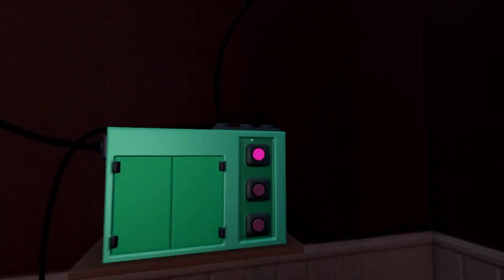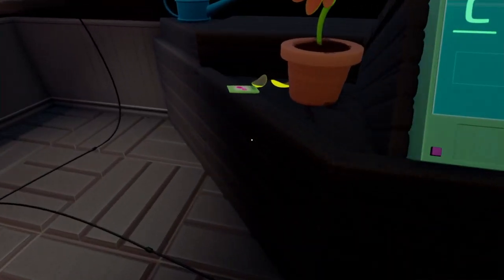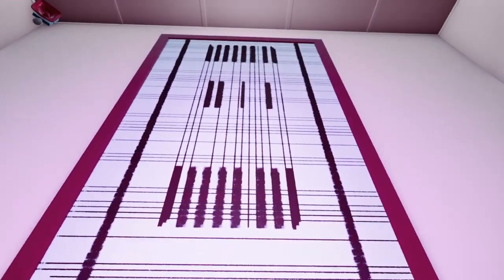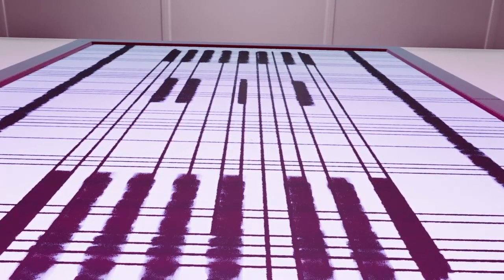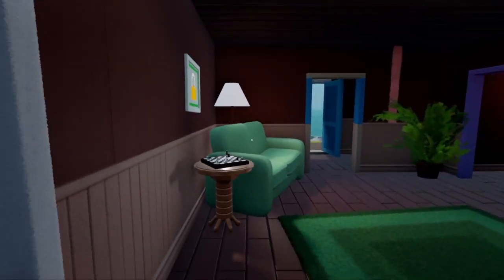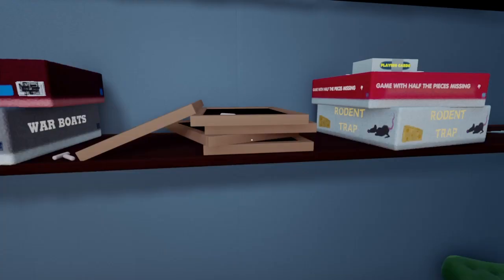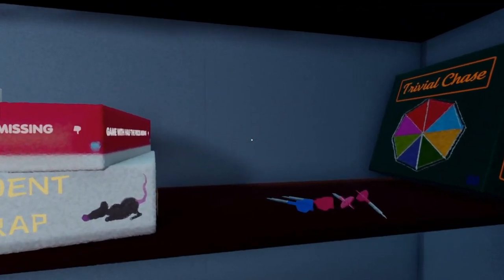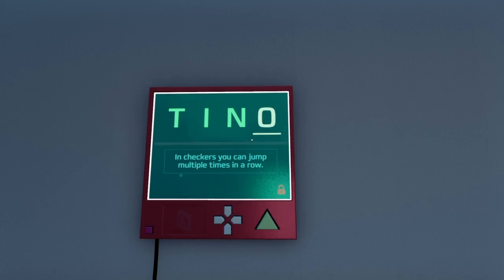Dreams: L.O.C.K. Part 2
Hello, everyone! Today, we are playing a popular Dreams game called "L.O.C.K.," which is a puzzle game taken place inside of a stranded house. You are a welcomed tester to a selection of puzzles, but everything may not appear what it seems.

We explore through The Gallery, The Nursery, and The Game Room.

0:00 Intro
1:58 The Nursery
9:42 The Gallery
21:51 The Game Room
36:42 Outro